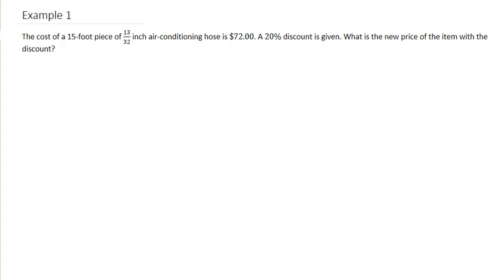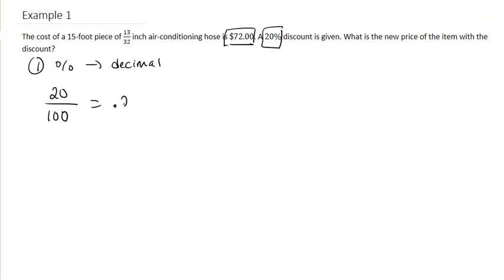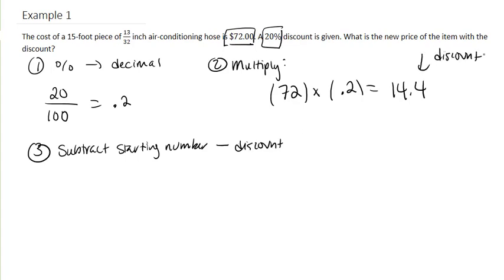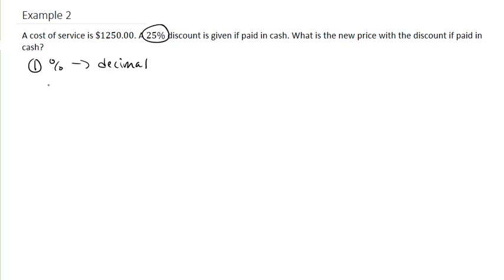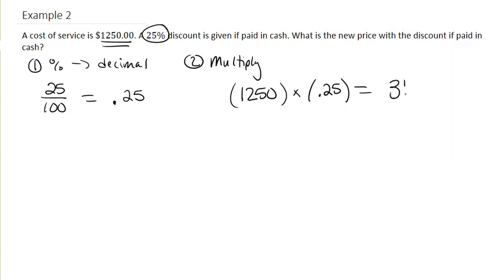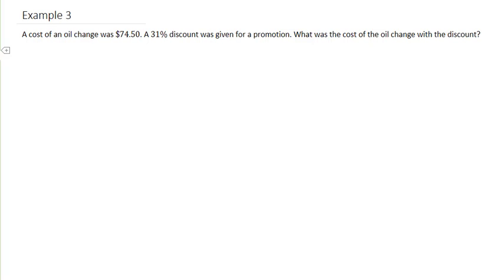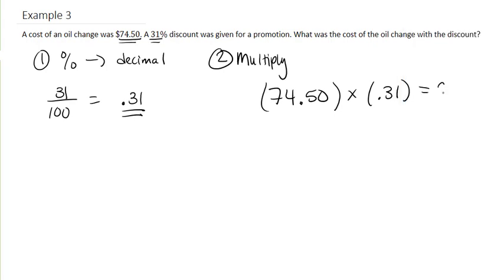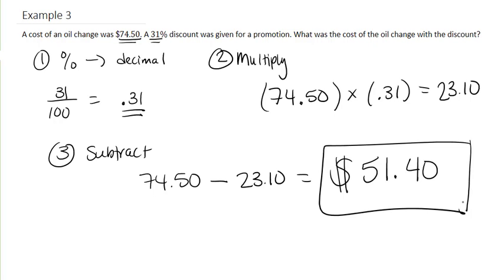Automotive MAP 117 Module 4.5d Discount